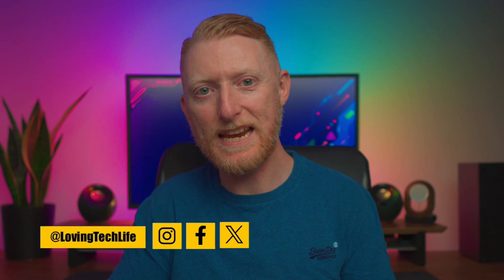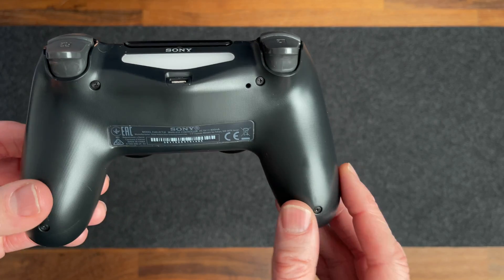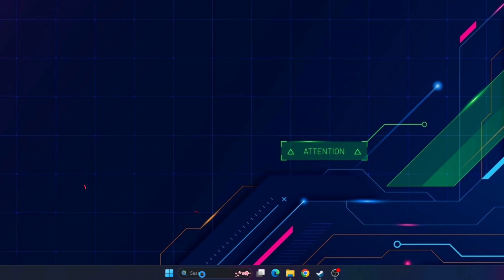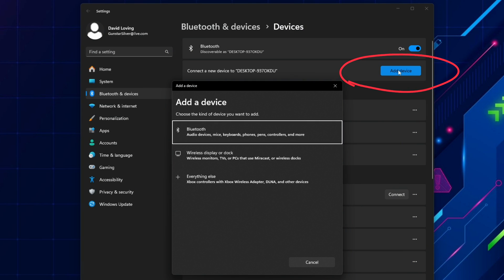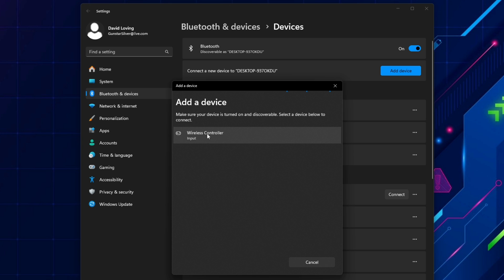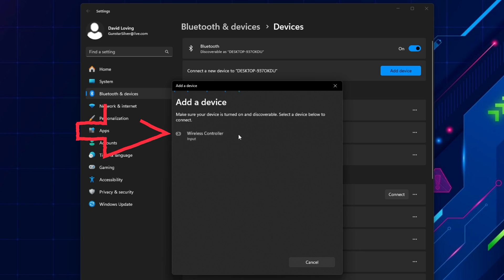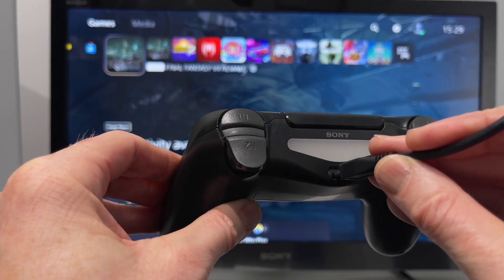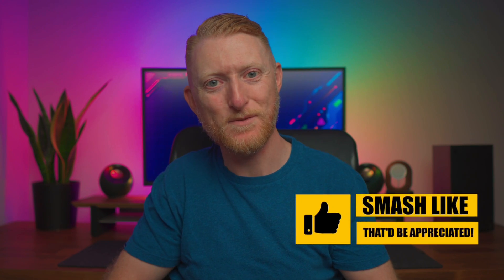PS4 Controller Wont Connect on PC? Fix Bluetooth PAIRING Error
Learn how to fix the issue where your PS4 Dualshock Controller won't pair and connect with your PC.
✅TP-Link USB Bluetooth 5.0 Adapter
✅ DualShock 4 Wireless Controller for PlayStation 4

📒 Show Notes  📒

About:

The DualShock 4 (CUH-ZCT1) is the PlayStation 4's controller. It has several new features from DualShock 3. One new feature is a built-in two-point capacitive touch pad on the front of the controller, which can be clicked.[35] This allows the touch pad to represent multiple buttons, as demonstrated in the PS4 version of Elite Dangerous in which the four corners of the touch pad can be mapped to a separate clickable actions.[36] The controller supports motion detection via a three-axis gyroscope and three-axis accelerometer and vibration.[35] It includes a non-removable,[37] rechargeable 3.7 V, 1000 mAh lithium-ion battery, which can be charged while the system is in rest mode. It weighs 210 g (7.4 oz) and has dimensions of 162 mm × 52 mm × 98 mm (6.4 in × 2.0 in × 3.9 in).[37]

The front of the controller features a light bar containing three LEDs that, when lit in conjunction, cause the light bar to glow a variety of colors. Developed for PlayStation VR,[38] it can be used to identify players by matching the colors of the characters they control in a game, or to provide enhanced feedback or immersion by changing patterns or colors in reaction to gameplay.[39][40] An early example of this is displayed in the game Grand Theft Auto V; the light bar will flash red and blue when the player is wanted by the police, simulating the flashing lights of a police car. The light bar is also used in conjunction with the PlayStation Camera to judge the positions and movements of multiple players.[39]

The controller features several input and output connectors: a stereo headset jack (3.5 mm CTIA TRRS connector), a micro-USB port, and an extension port.[35] It can be charged using the console, using a dedicated charging station, or via microUSB using a standalone charger.[35] It also includes a mono speaker, like the Wii Remote, and is the second major controller in video game history to have such feature.[35]

The DualShock 4 features the following buttons: PS button, SHARE button, OPTIONS button, directional buttons, action buttons (triangle, circle, cross,[41] square), shoulder buttons (R1/L1), triggers (R2/L2), analog stick click buttons (L3/R3), and a touch pad click button.[35] These mark several changes from the DualShock 3 and other previous PlayStation controllers. The START and SELECT buttons have been merged into a single OPTIONS button.[35][37] A dedicated SHARE button allows players to upload screenshots and videos from their gameplay experiences.[35] The joysticks and triggers have been redesigned based on developer input,[35] with the ridged surface of the joysticks now featuring an outer ring surrounding the convex dome caps.